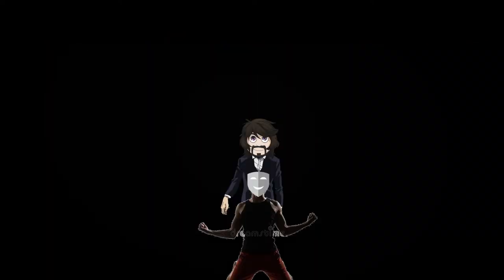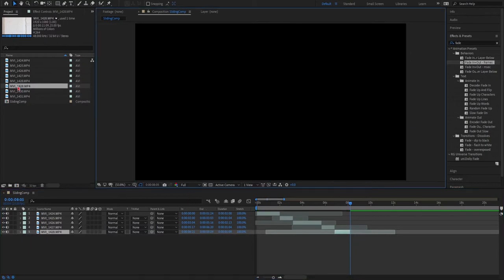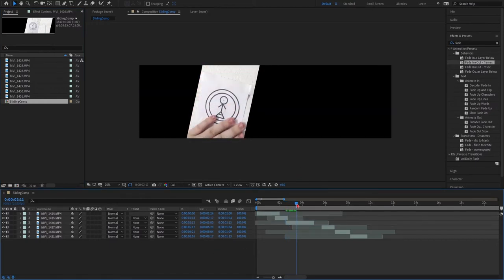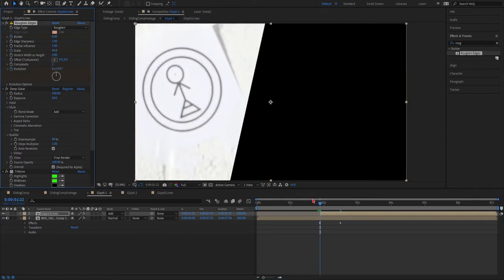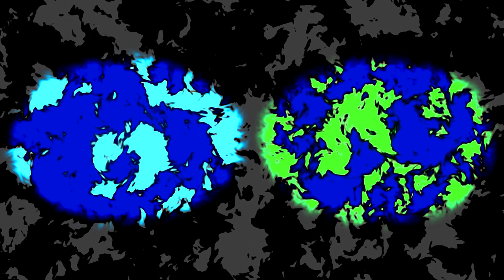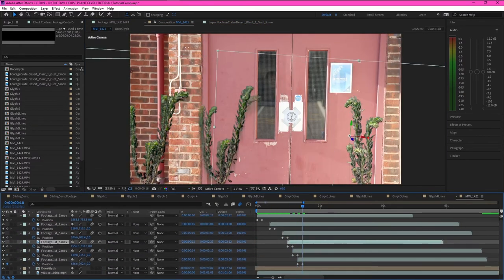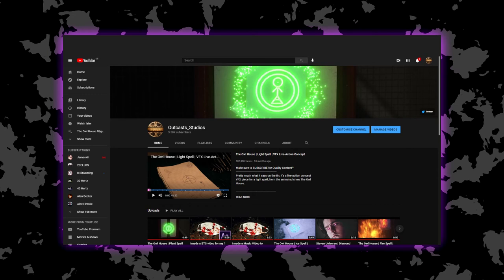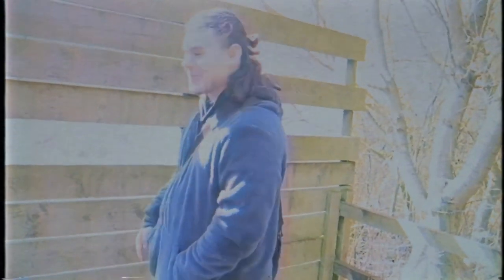The Owl House | Plant Spell | VFX Tutorial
Hello, and welcome to Outcasts_Studios! Like I mention in the video, I've decided to go over how I made my Owl House Glyph videos in a four-part series. This is, admittedly, the first time I've ever made a video like this; one in the tutorial style that is, so any constructive feedback is welcome!

Cold Open: (0:00)
Intro: (0:28)
Disclaimer: (1:09)
Montage VFX: (1:45)
Glyph Glow VFX: (6:15)
Interlude I: (8:30)
Plants and Vines VFX: (9:47)
Interlude II: (12:59)
Glyph Particles VFX: (13:31)
Outro: (14:19)